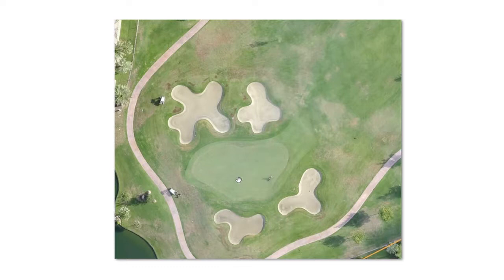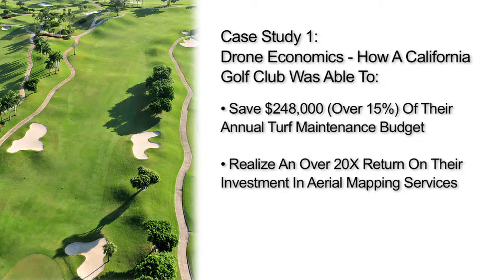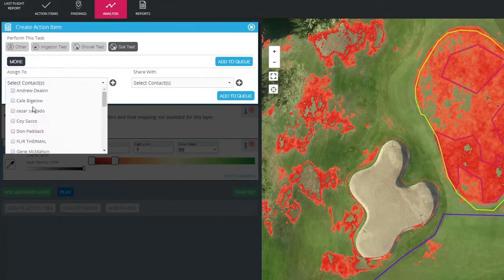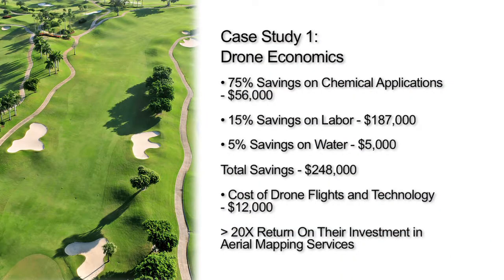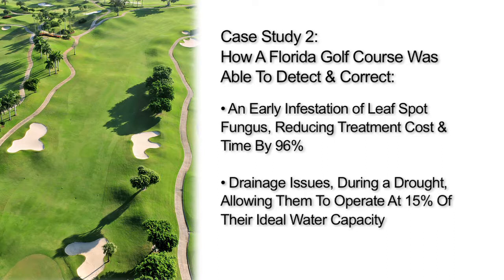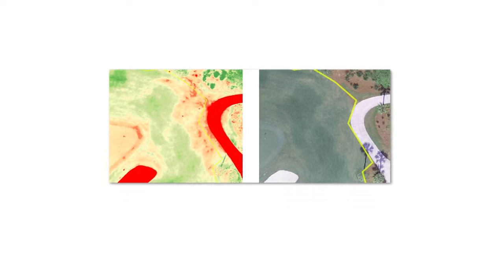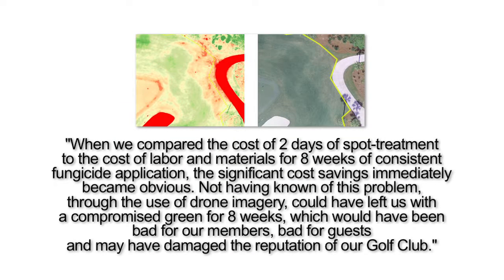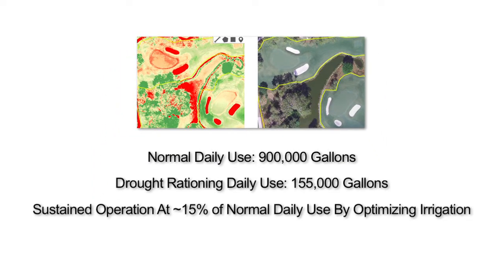How AgDrone Solutions, By 3Rings Media, Can Help Golf Course Superintendents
Drones for golf courses
Near Infrared from Drones